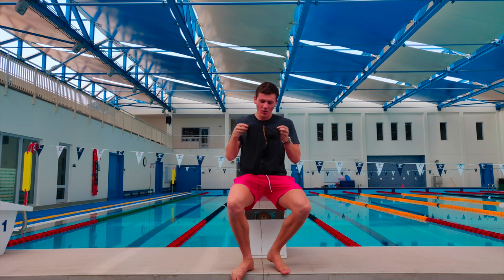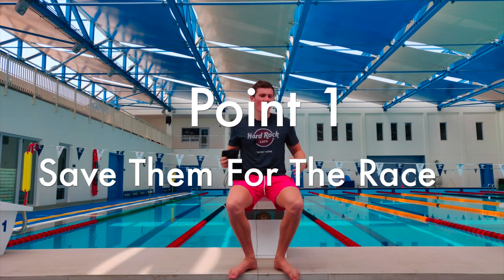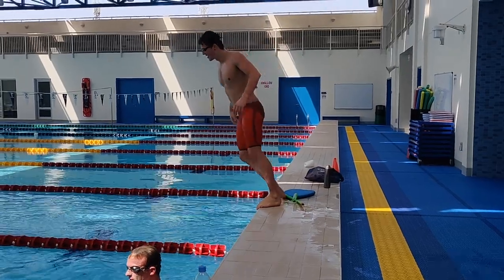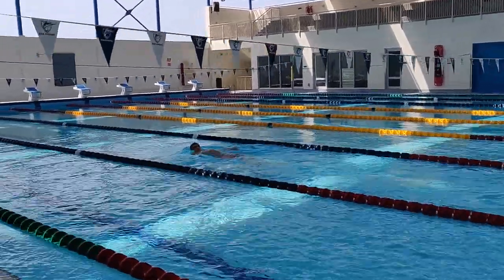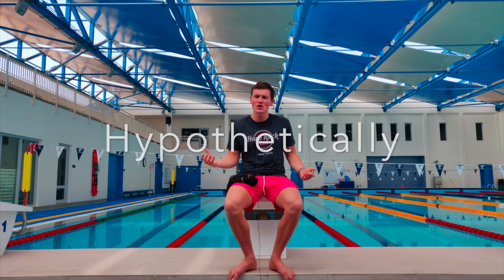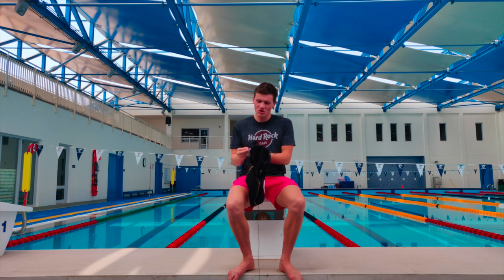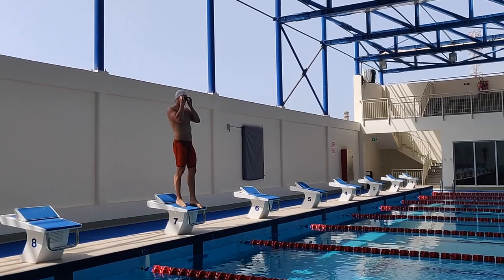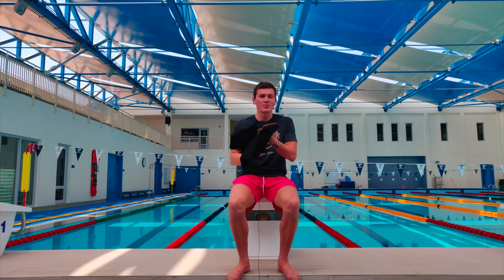How to Swim Faster by Looking After Your Tech Suit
5 Steps to get the most value and longevity out of your new tech suit!